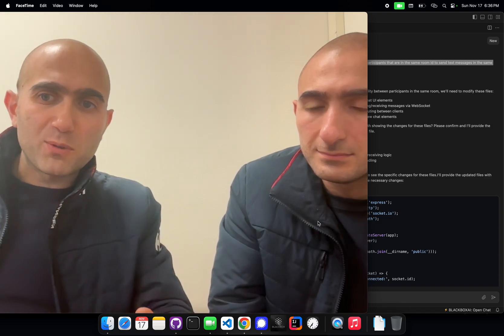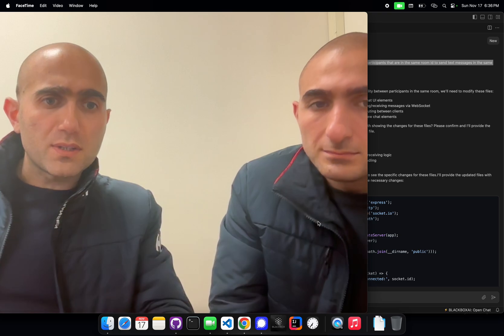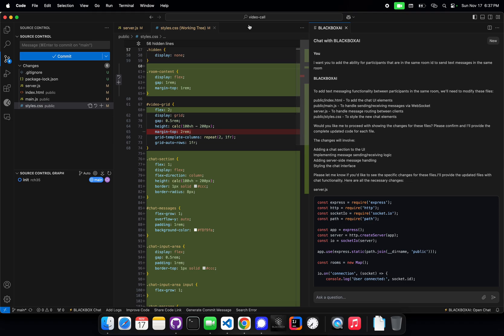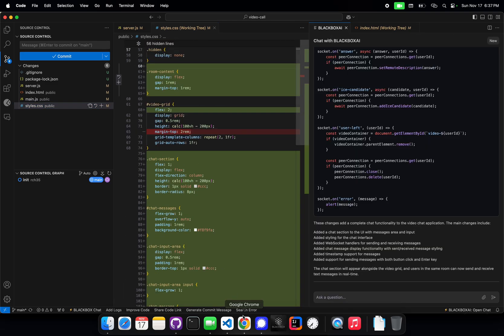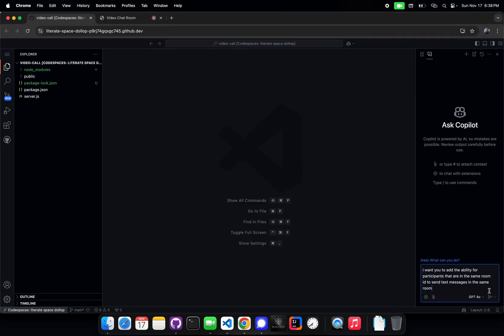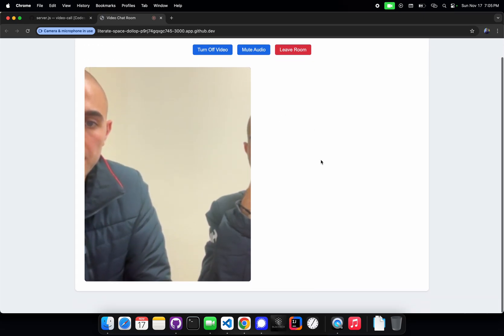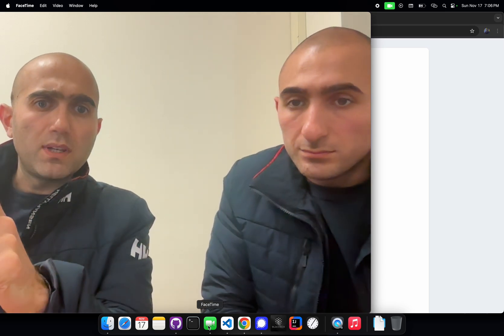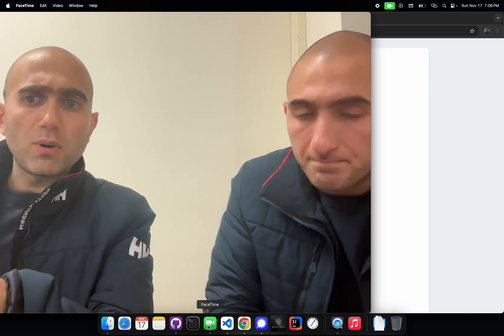Part #2 of Browser & Computer Use Inside VSCode with BLACKBOX AI - Make VSCode Great Again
In this exciting demo, we’ll show you how to leverage the power of the BLACKBOX agent within Visual Studio Code (VSCode) to browse the web seamlessly. Watch as we navigate to YouTube, search for a SpaceX launch video, and launch it—all directly from your coding environment!

What You'll See:

Browser Integration: Experience how BLACKBOX allows you to use a browser right inside VSCode.
UI Testing Capabilities: Learn how this setup can be utilized for testing website functionalities and user interfaces.
Step-by-Step Navigation: Follow along as we demonstrate the process of searching for "SpaceX launch" and selecting the first video, avoiding sponsored content.
Real-Time Playback: See the video play in your browser while you continue working in VSCode.
This demo highlights the innovative ways you can enhance your coding workflow by integrating web browsing and video playback into your development environment. Join us and discover how BLACKBOX AI can transform your coding experience!